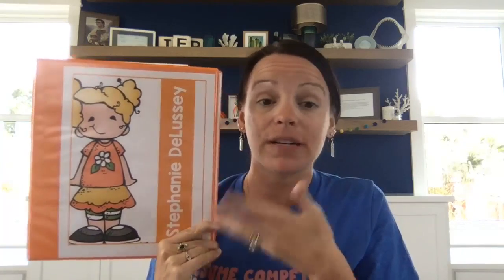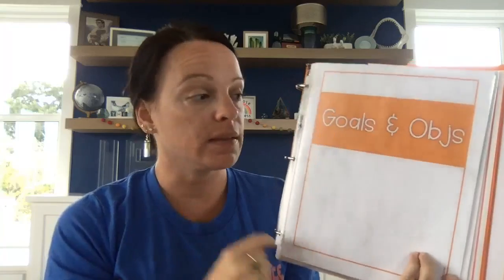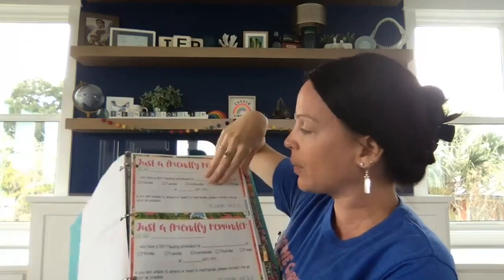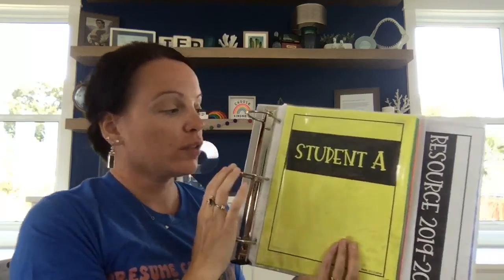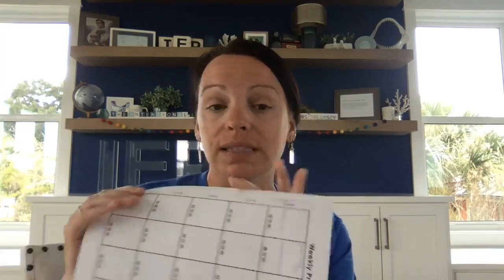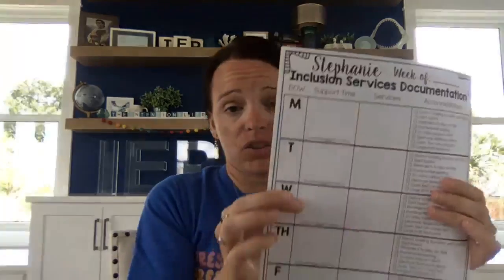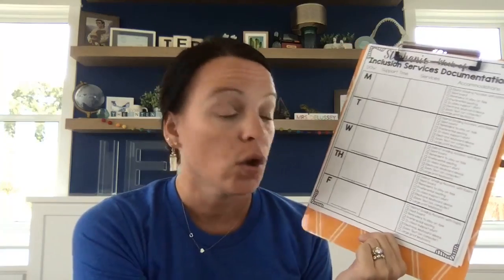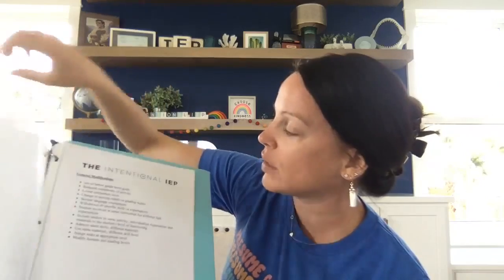IEP Writing Made Simple: Tools, Timelines, and Teacher-Proven Special Education Organization Hacks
Writing IEPs doesn’t have to be overwhelming. In this video, we walk through a teacher-friendly IEP writing workflow—from gathering input to drafting present levels, building SMART goals, and managing timelines—plus the exact tools that streamline your case management.

Remember: what works for me, may not work for you! But that doesn't mean you can't take what you've learned in this training and adapt it to best fit the needs of your classroom.

✅ Ready to stop second-guessing your IEP decisions?
Press play on The Intentional IEP Podcast and learn how to write, implement, and own your role on the IEP team.